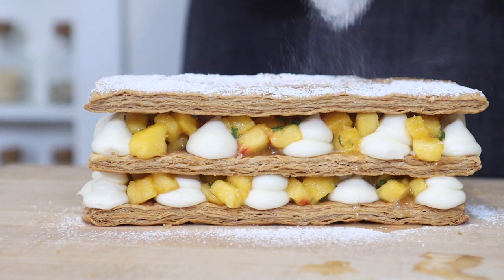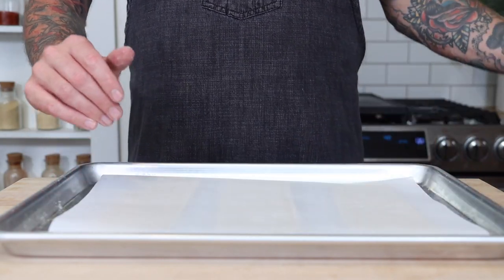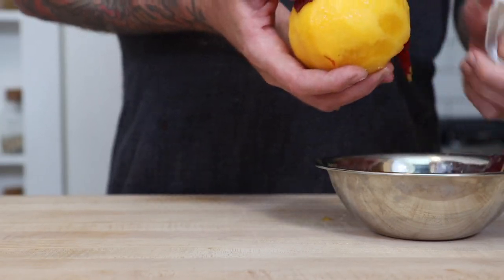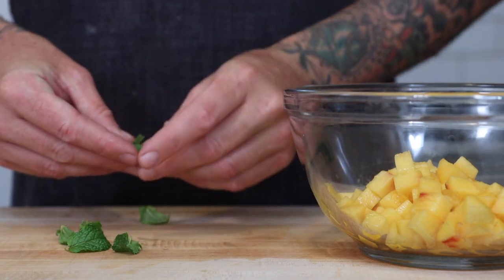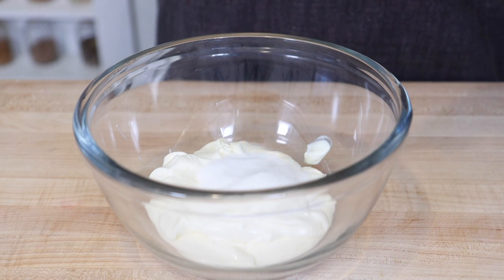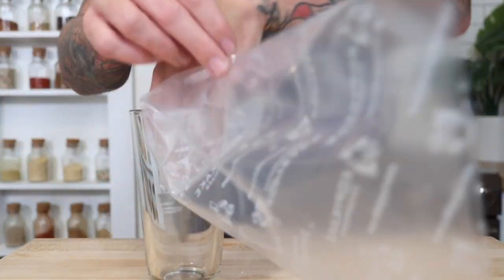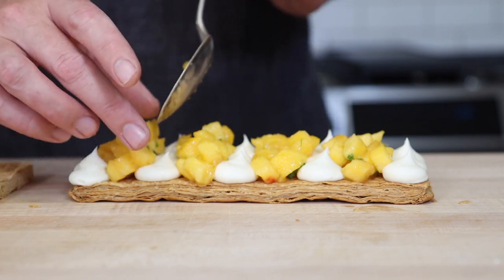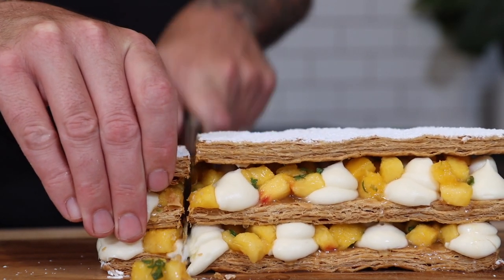Peach Napoloeon - Peach Mille Feuille Dessert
Hey Everyone!

With stone fruit in season, today I'll be making Peach Mille Feuille Dessert also called Peach Napoleon! It's one of my favorite dessert these days made with my favorite fruit, the peach! It's a great dessert to take to a friends for dinner and you can finish the dessert there and blow everyone away!

Summer Peach Napoleon

1 sheet  Puff pastry
1ea         Large peach
1tbsp     Lemongrass
1tbsp     Sugar
7ea        Mint leaves
8oz        Mascarpone
1tsp       Kosher salt
2tbsp    Sugar
1tsp       Vanilla extract

Powdered sugar

Tools & Equipment

____FREQUENTLY USED____
Kitchen Scale
Glass mixing bowls
Measuring Cups & Spoons
High Heat Spatula
Hexclad Pan Set
Propane Burner
Cutting Board
Kitchen Aid Stand Mixer
Kunz Spoon

____Filming Equipment____
Canon 18-135
Canon 18-55
Tripod Level